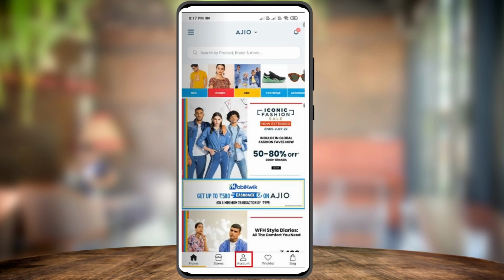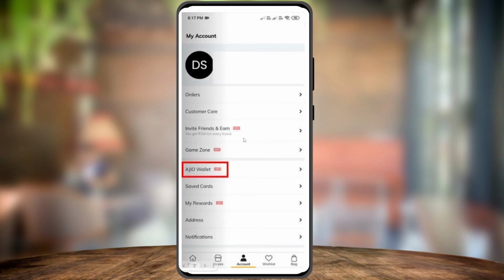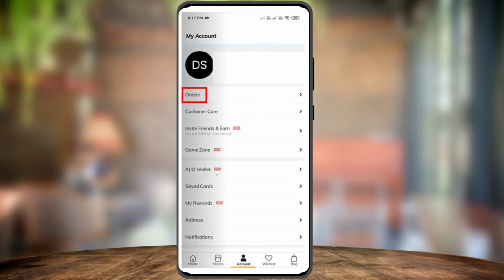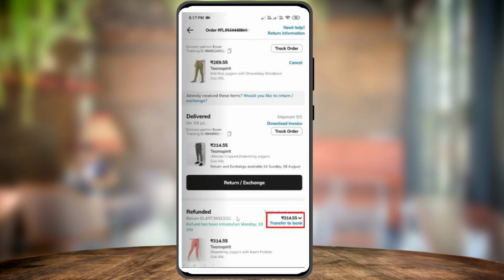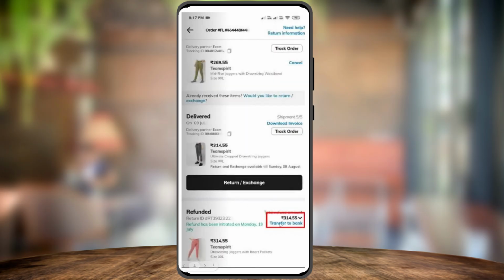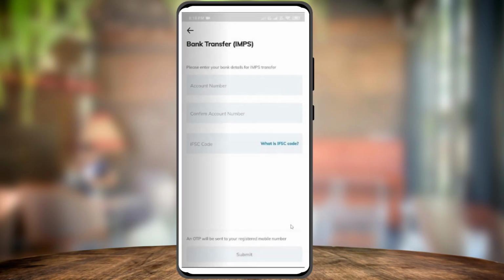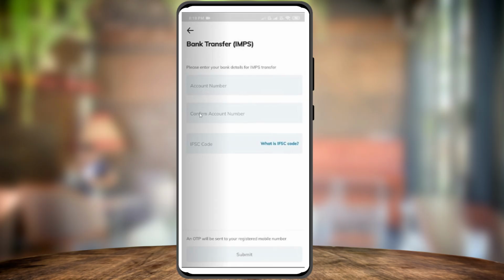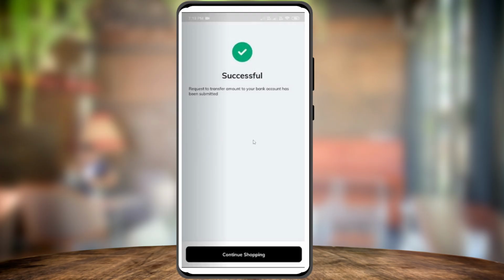HOW TO ADD BANK ACCOUNT IN AJIO FOR REFUND - 2025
In this video, you’ll learn how to add a bank account in Ajio for refund quickly and securely. Follow our simple steps to ensure your refund gets credited directly to your bank without any hassle. Perfect for Ajio users wanting a smooth refund process!